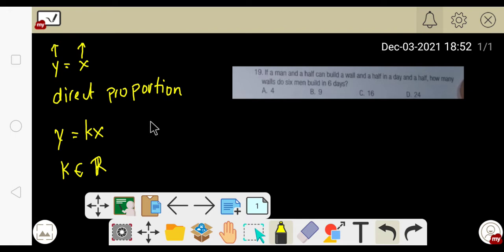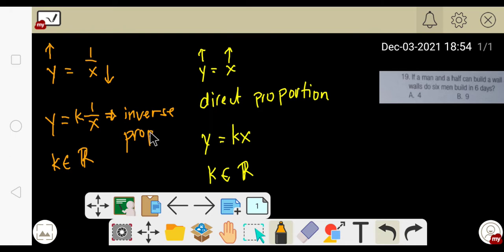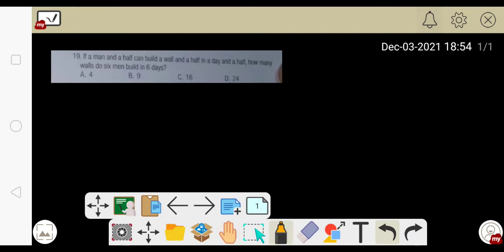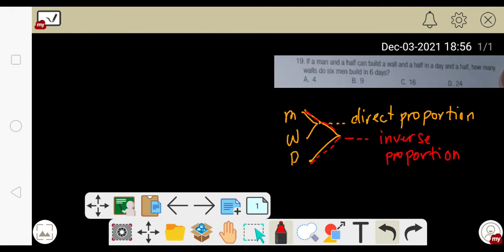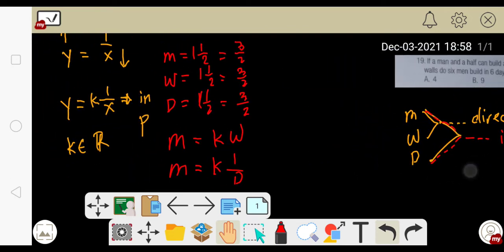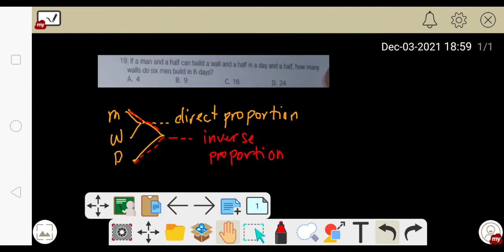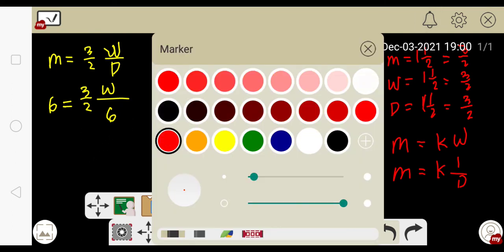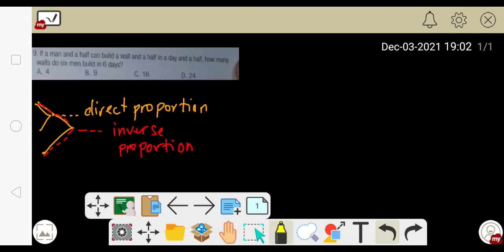Inverse and Direct Proportion | 3 variable - problem